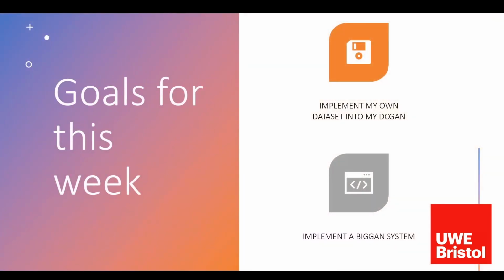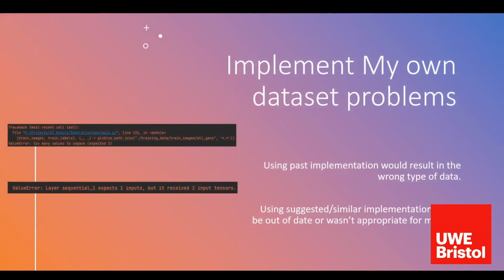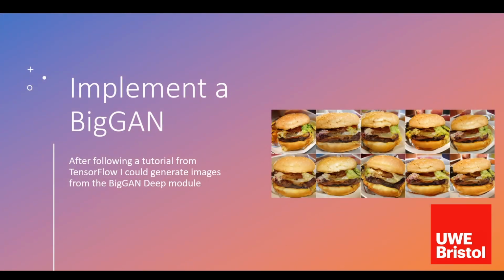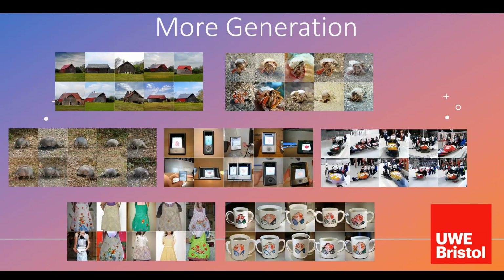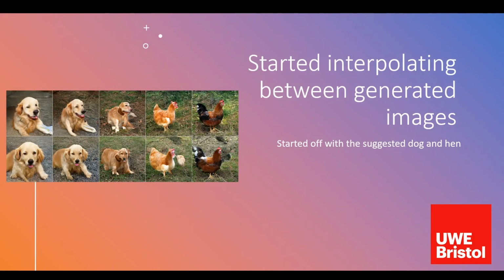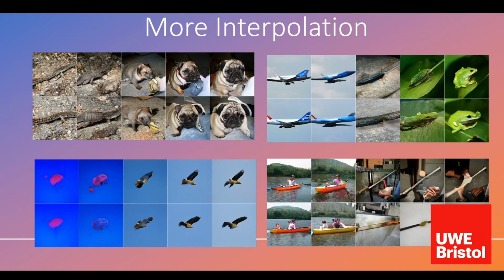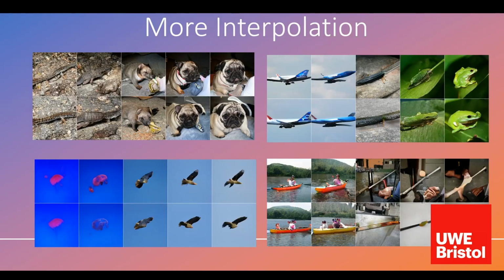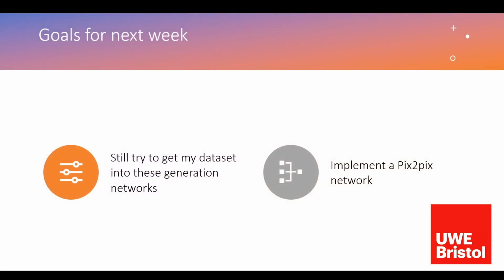Artificial Intelligence for Creative Technologies - Dev Log 8